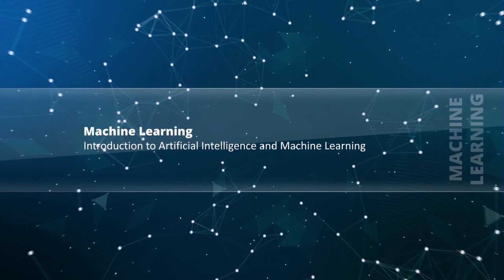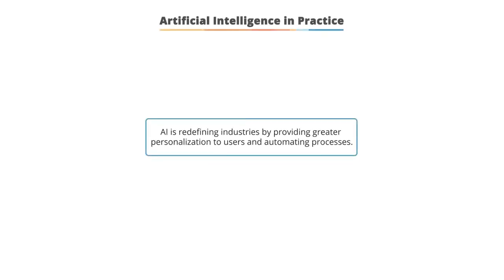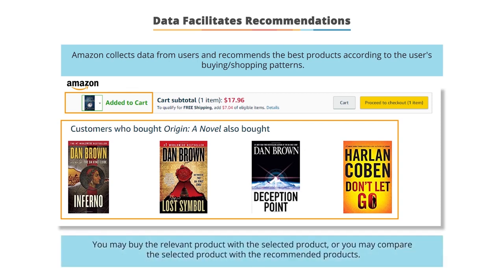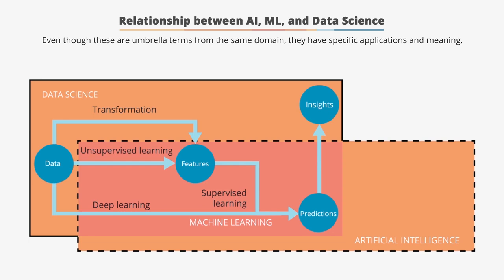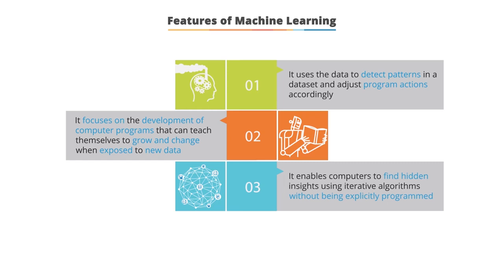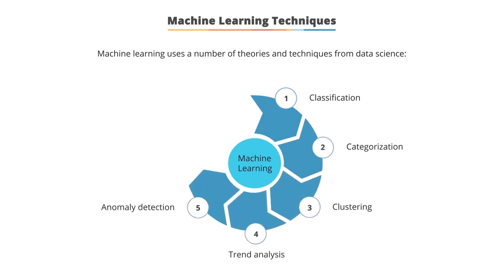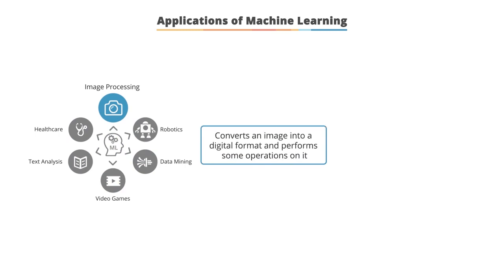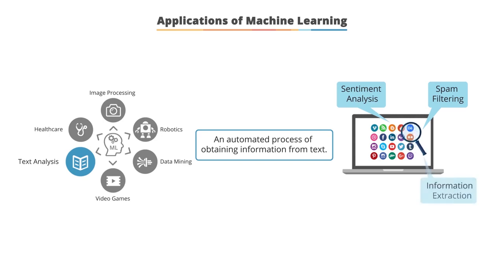Introduction To Artificial Intelligence